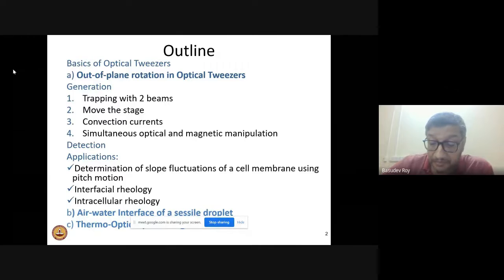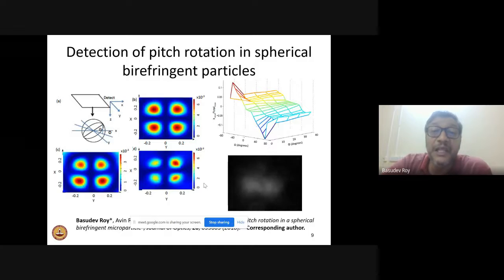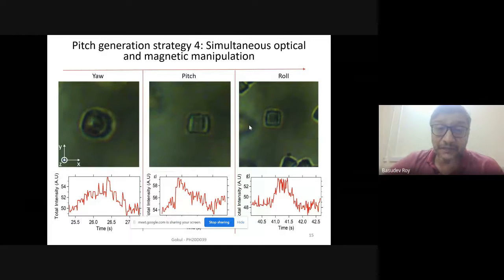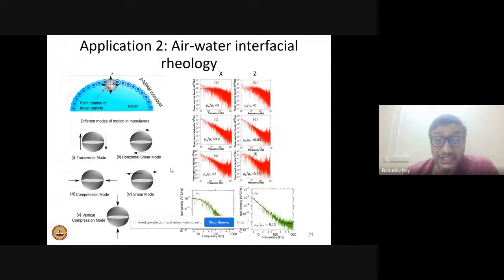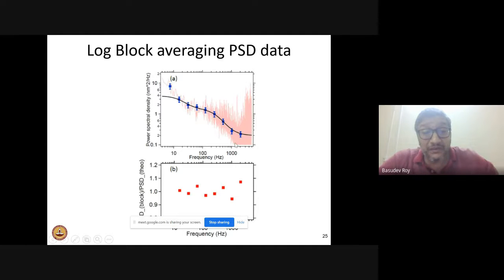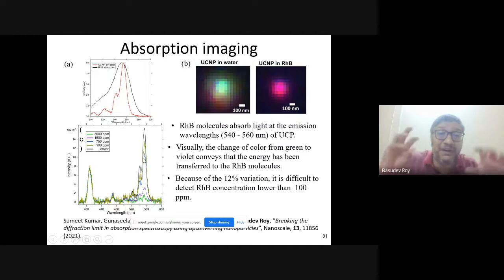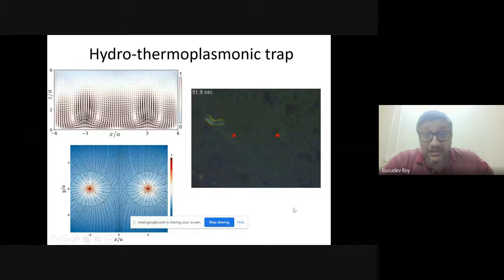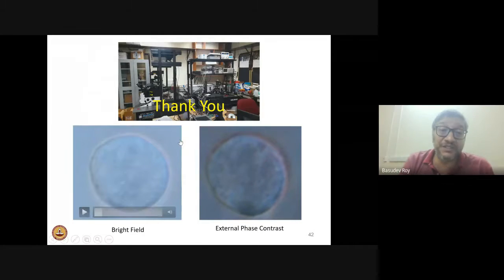ROWS2022 Webinar 9 by DR. BASUDEV ROY, Department of Physics, IIT Madras, Chennai, India.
Resource Person: DR. BASUDEV ROY,
Department of Physics, Indian Institute of Technology (IIT) Madras, Chennai, India.

Topic: Study of pitch rotations in soft matter systems using optical tweezers

Time: 7.00 pm (IST),  Date: 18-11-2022